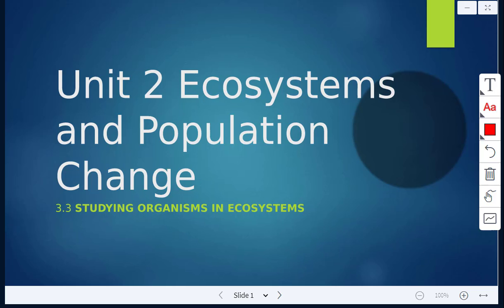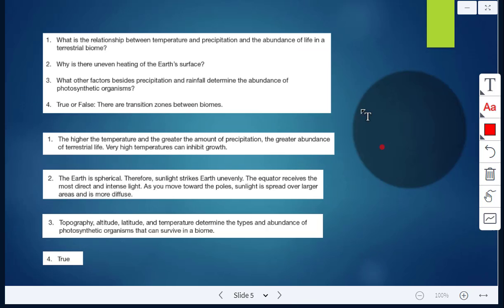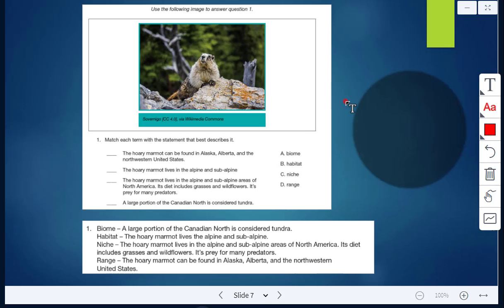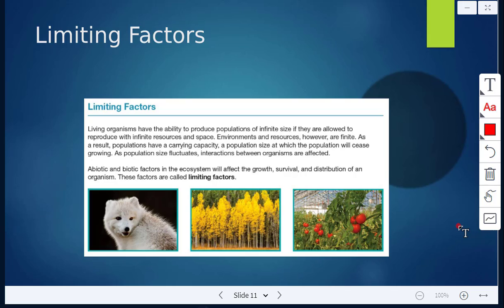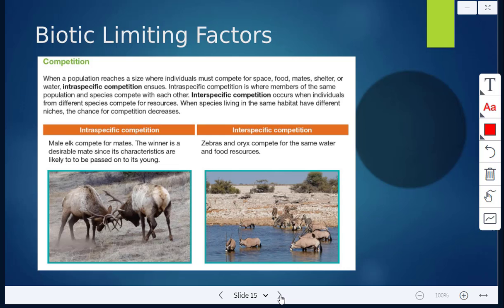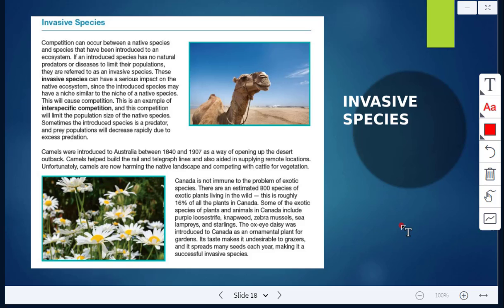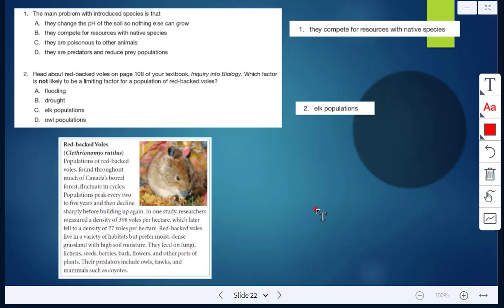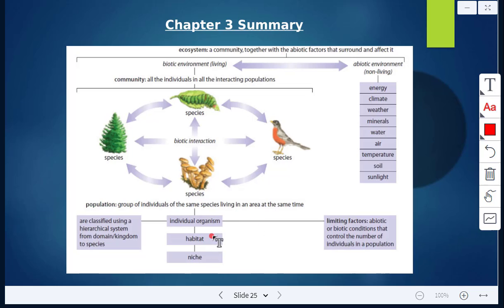3.3 Studying Organisms in Ecosystems